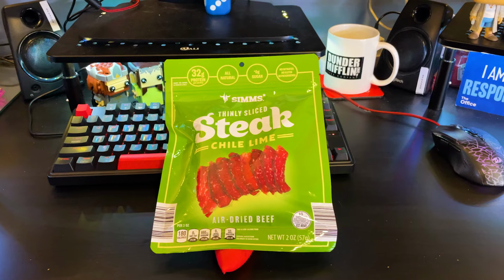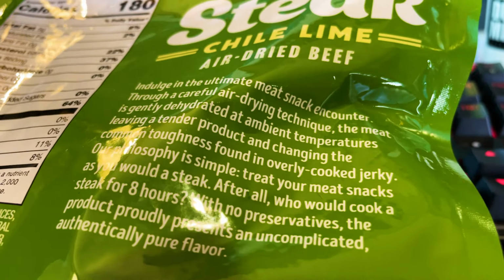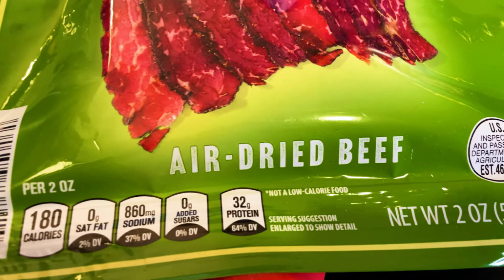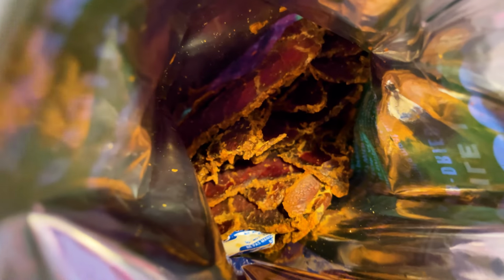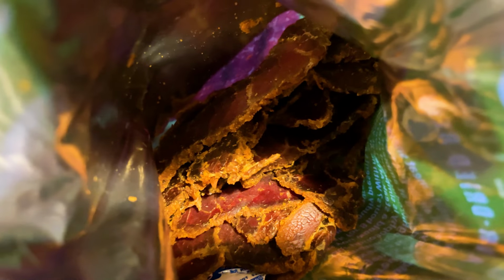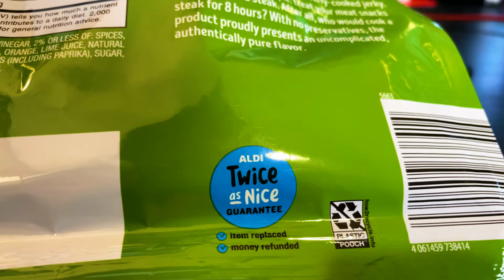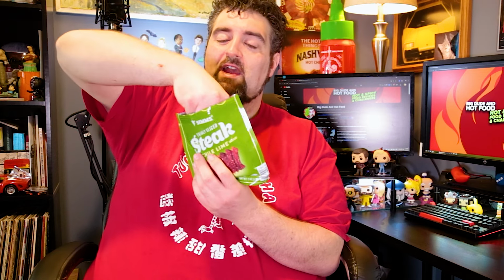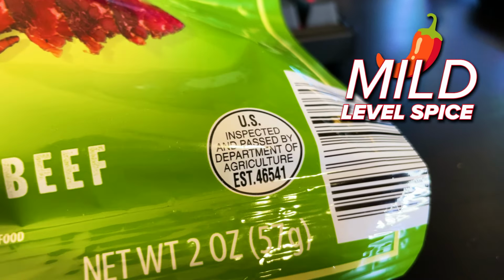Actually Spicy Ramen?! Daebak Ghost Pepper Spicy Chicken Black Noodles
Big Dude tries Simms Thinly Slice Steak Air Dried Beef from Aldi and takes the Daebak Ghost Pepper Flaming Spicy Madness Dried Black Noodle Spicy Chicken Ramen Challenge!

The thinly sliced steak air dried beef has all natural ingredients. While these Dried Black Noodles have a wild spicy flavor and actually get their color from cocoa powder!

Simms has a more mild spice, while Daebak sets my mouth on Fire!  See if I survive this Review!

00:00 Big Dude And Hot Food Here!
01:40 Simms Thinly Sliced Steak Chile Lime Air Dried Beef
04:05 What Is Biltong?
05:28 Chili Pepper Rating
07:19 Daebak Ghost Pepper Spicy Chicken Noodles
09:45 Preparing the Daebak Ghost Pepper Spicy Chicken Noodles!
12:00 Chili Pepper Rating
13:45 Big Dude And Hot Food Signing Out
14:00 UPDATE on the Spicy BURN!

Big Dude And Hot Food showcases the hottest sauces and foods I can find; as well as any other interesting topics.  Check back for new episodes frequently.